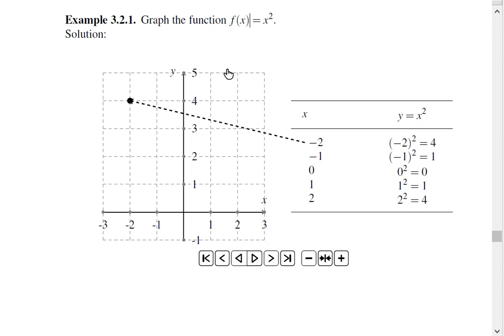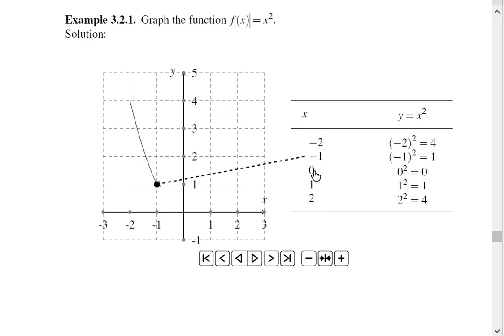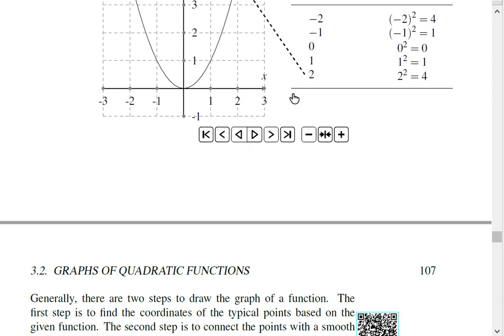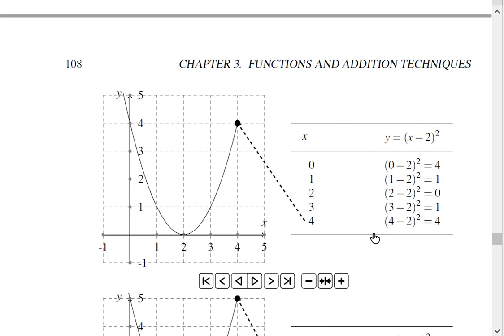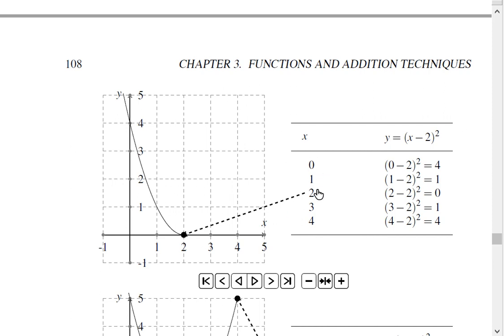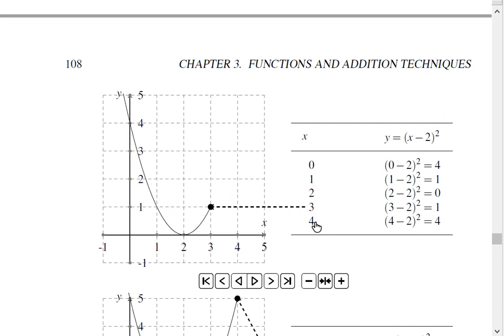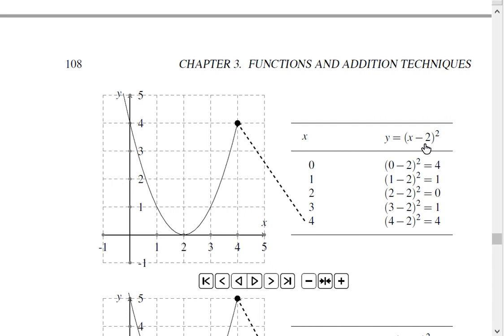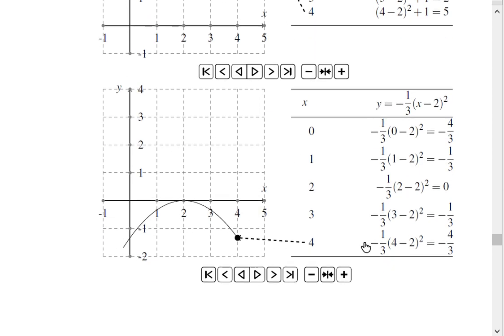Animation ABC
Animation plays an important role in teaching the graphs of quadratic functions. The clip has made a connection between the graph of a function and its calculation.